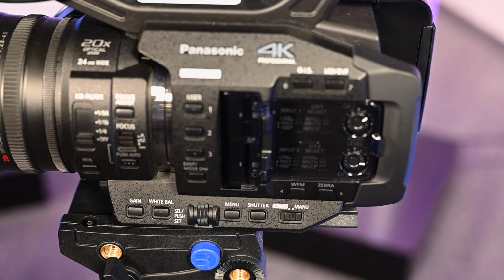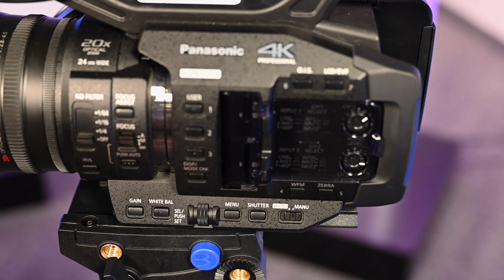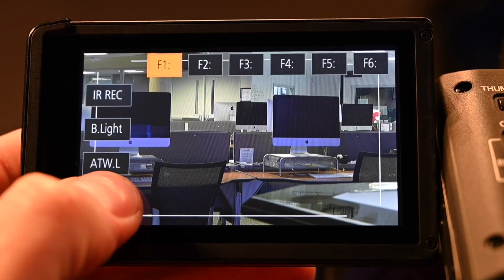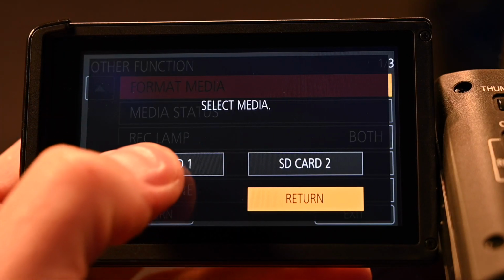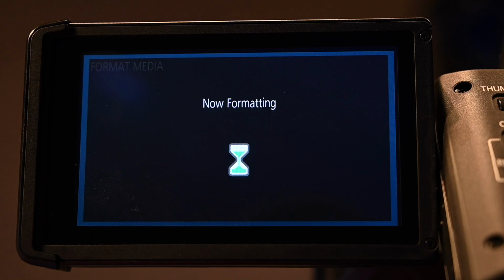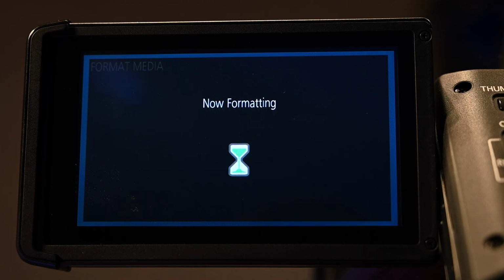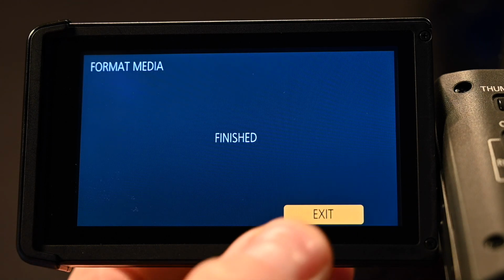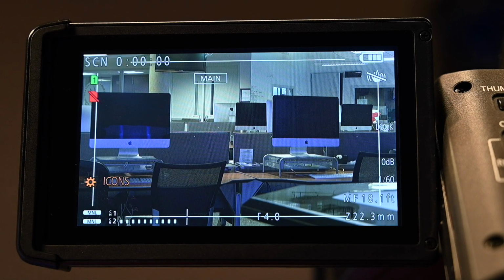Format Panasonic media card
This video shows you how to format the media card in the Panasonic video camera.